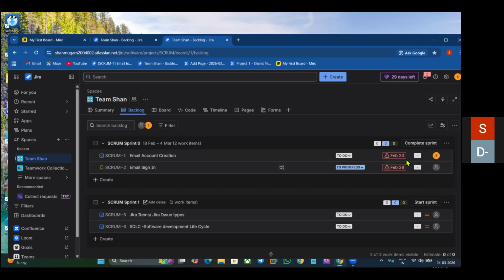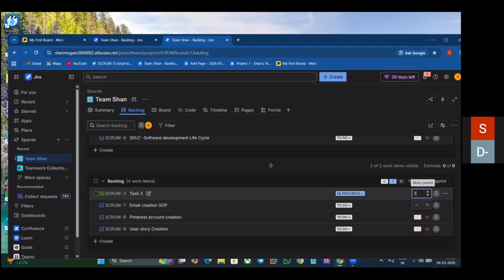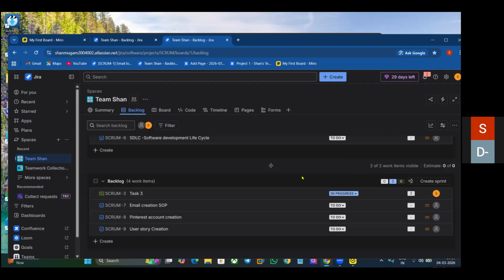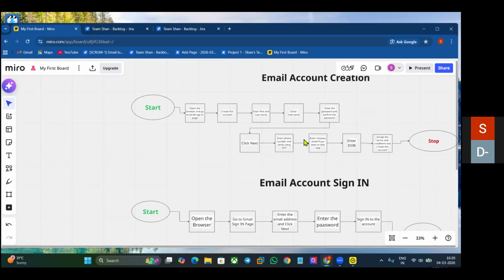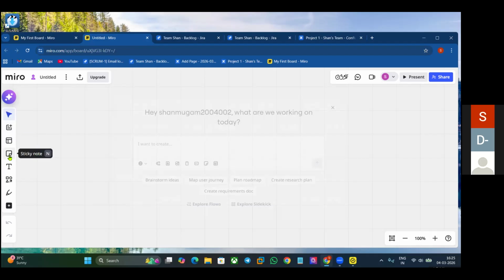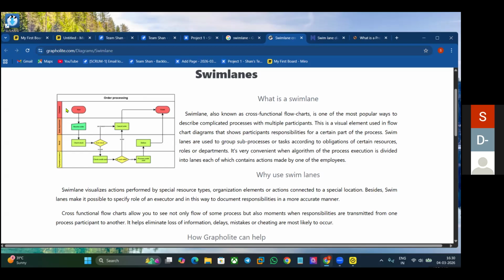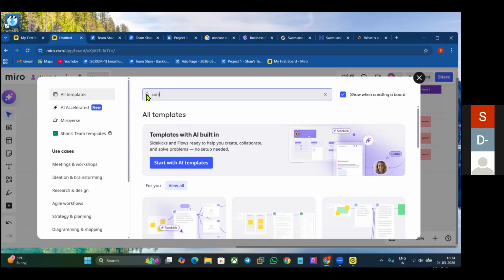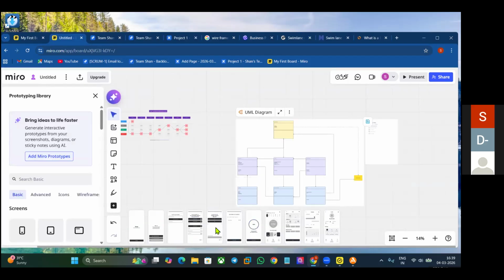Business Analyst FULL COURSE – Day 3 | Learn PBR, User Story Estimation & Diagram Types (MIRO)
Business Analyst FULL COURSE – Day 3
In Day 3 of the Business Analyst FULL COURSE, we discussed one of the most important Agile activities: Product Backlog Refinement (PBR) and User Story Estimation.
If you are a fresher or from a non-technical background, this session helps you understand how real IT teams prepare work before a sprint starts.
🔍 What We Covered in Day 3:
What is Product Backlog Refinement (PBR)?
Why PBR is important before sprint planning
How Business Analysts participate in PBR
What is User Story Estimation?
Understanding story points (1, 2, 3, 5, 8, 13)
How developers and testers estimate work
Discussion on different types of diagrams
Creating BA diagrams using MIRO
We also explored how diagrams help simplify complex discussions and improve clarity between business and IT teams.
👩‍🎓 Who This Is For:
Freshers preparing for BA interviews
Commerce students moving into IT
Non-technical professionals switching careers
Anyone learning Agile Business Analysis
This is part of the complete Business Analyst FULL COURSE series where we are building practical, job-ready skills step by step.
👉 Watch Day 1 and Day 2 if you missed them
👉 Comment “DAY 4” if you want the next session uploaded